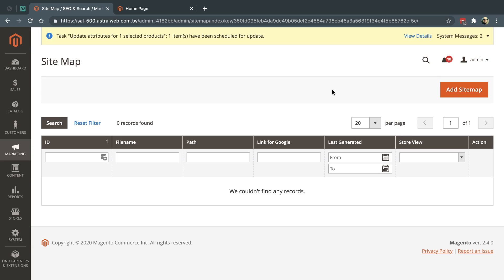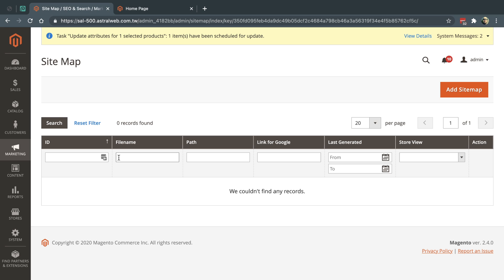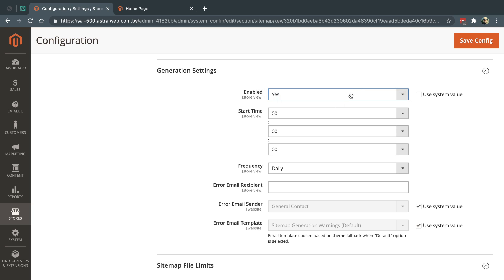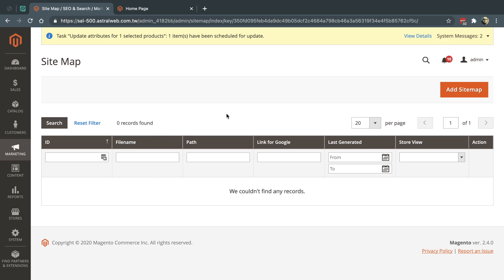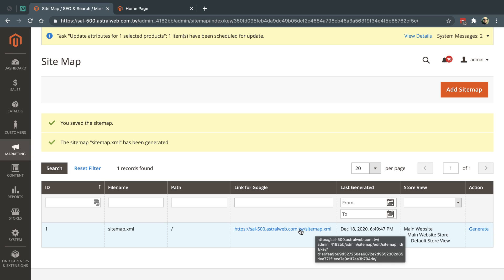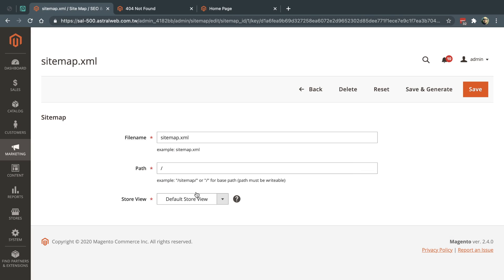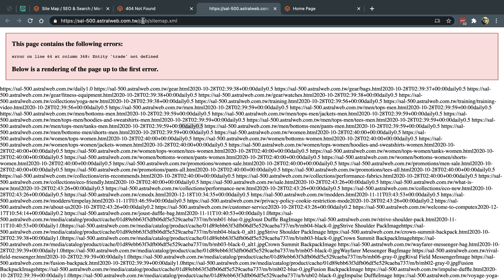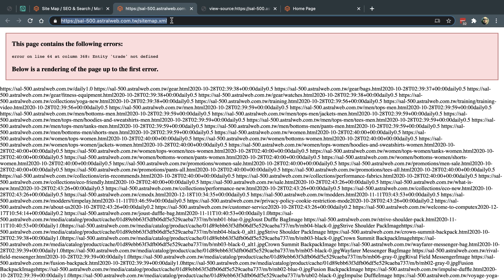Magento Tips - Fixing Sitemap.xml 404 Errors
This video showcases how to fix the 404 error on some Magento 2 sitemap.xml's by using the /pub/ folder in settings.